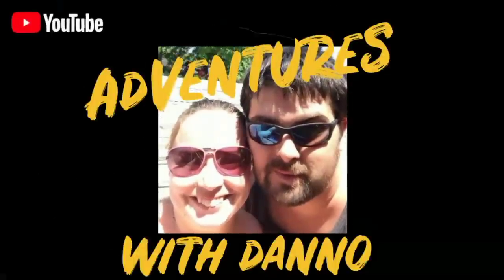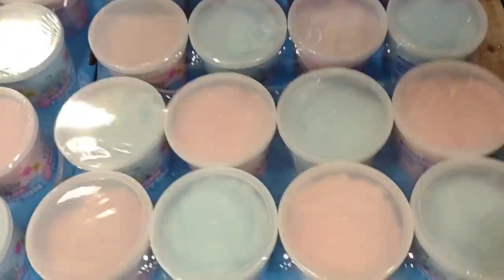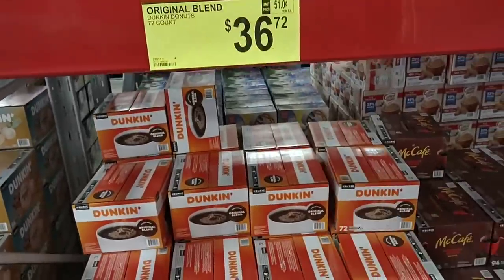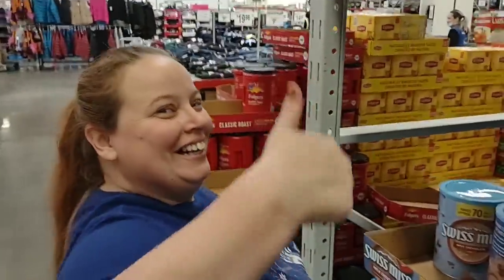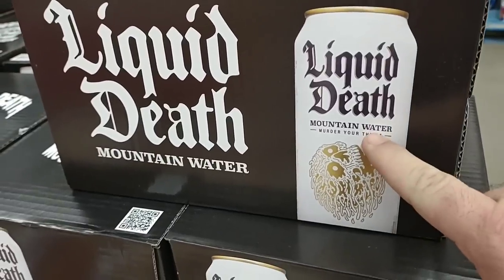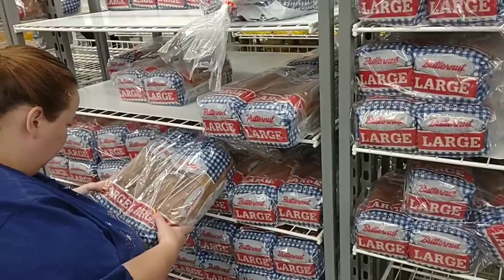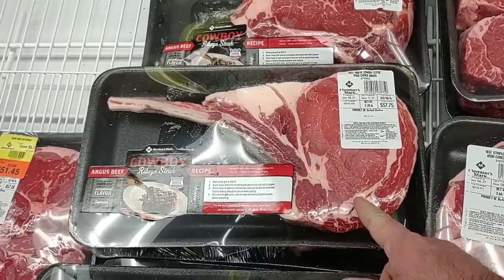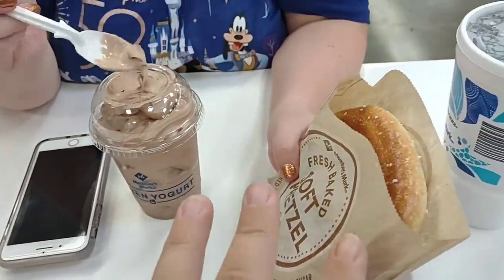STOCKING UP AT SAM'S CLUB!!! - Buying What We Can! - Daily Vlog!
In today's vlog we are shopping at Sam's Club only to find lots of empty shelves, and skyrocketing prices! We do also find a lot of great deals as well!  Items are missing everywhere!  It's getting rough out here as stores seem to be struggling with getting products.